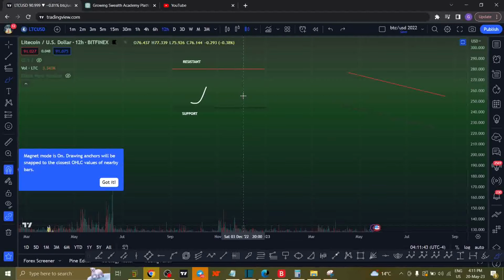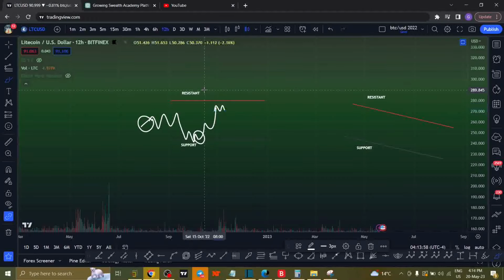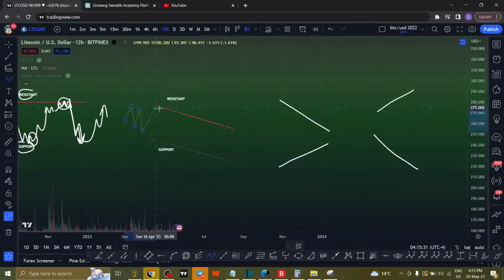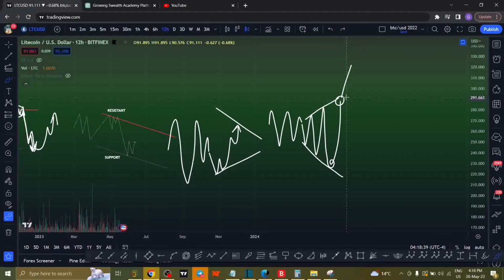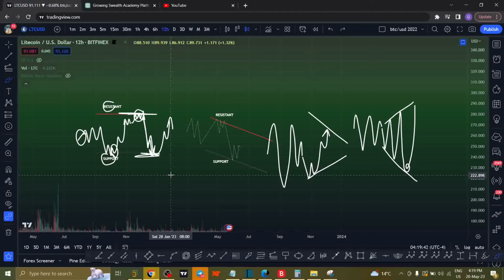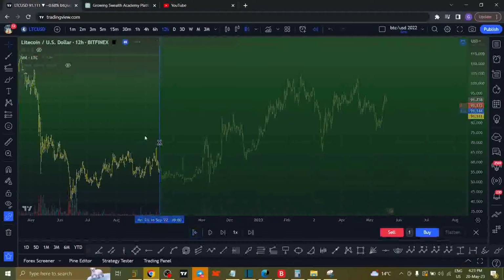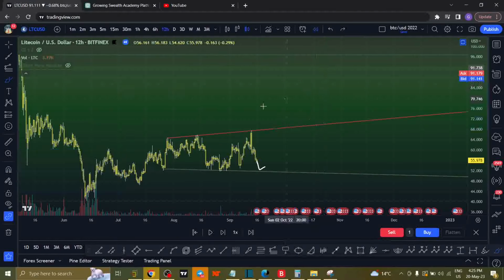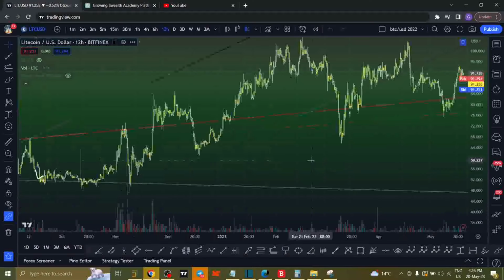Support and Resistance Decoded: Strategies to Identify Profitable Trade Setups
LTC: LTRp7stoZutHrjWUyx9eZisHh3AkpV86qa
BTC: 3CETxLuK9wF8vLjHQb5qkHX8QjCpFNeayU